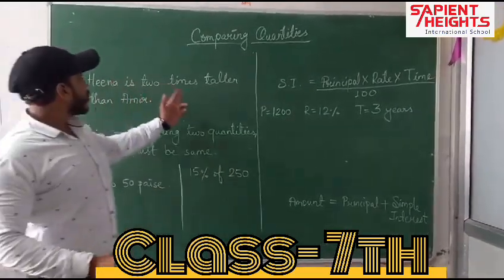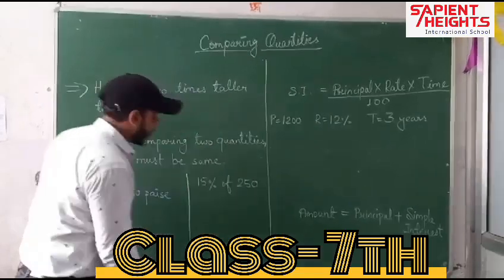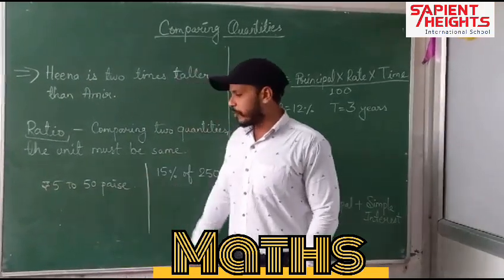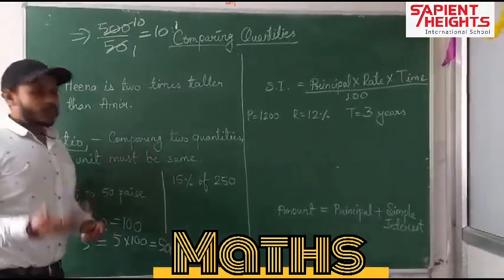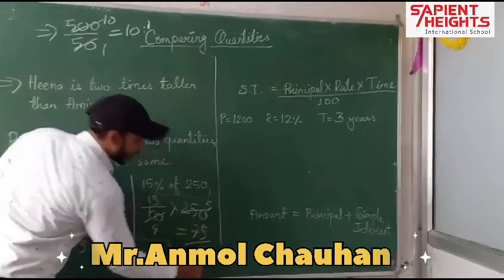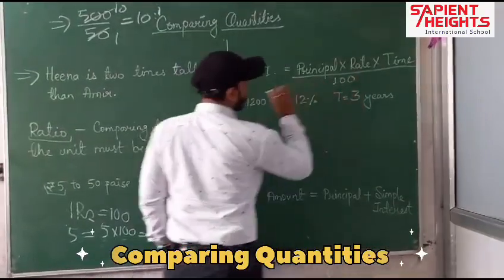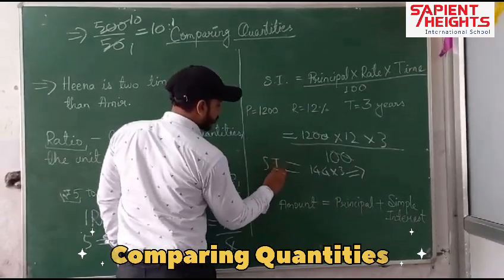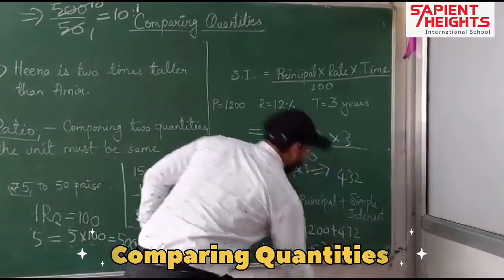Class 7th Comparing Quantities